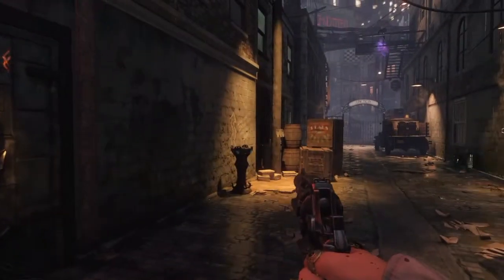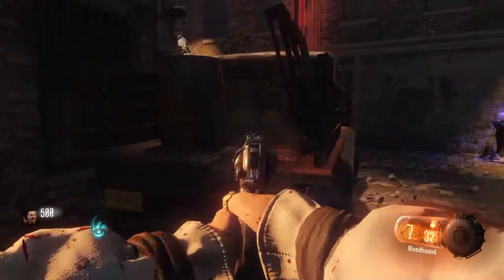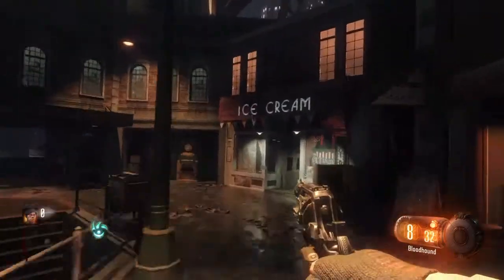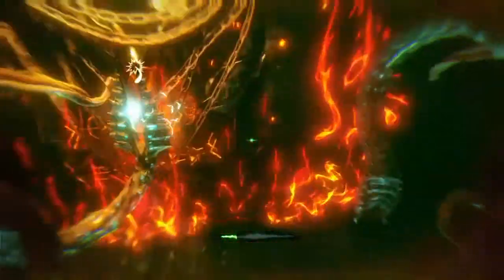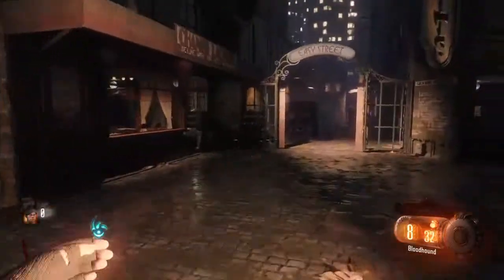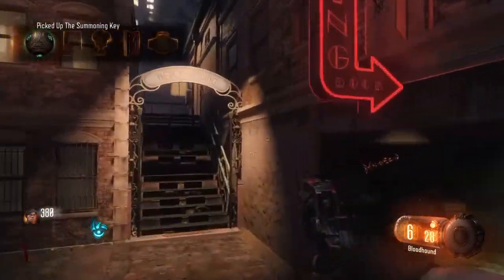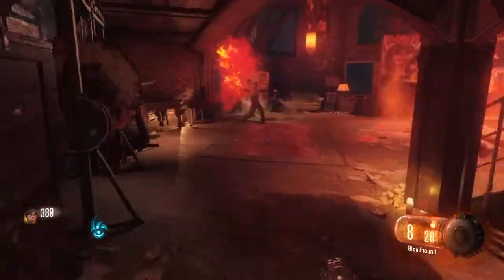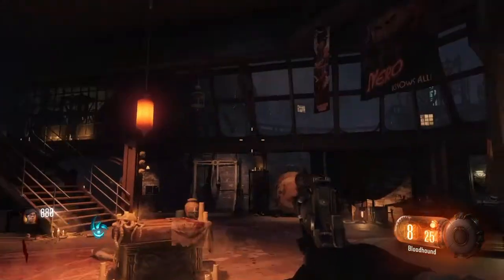Pack a punch round 5 tutorial on Shadows of evil + tips and tricks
How to get Pack a punch by round 5 on shadows of evil FULL TUTORIAL